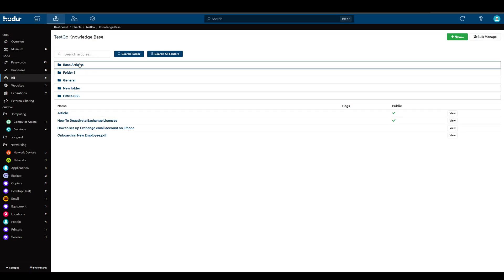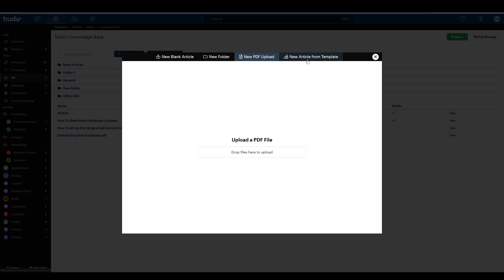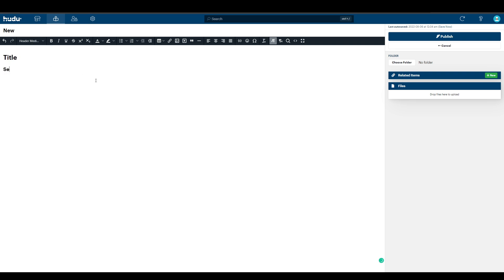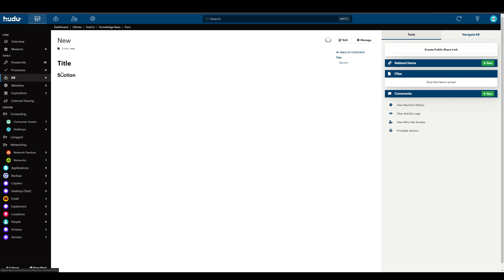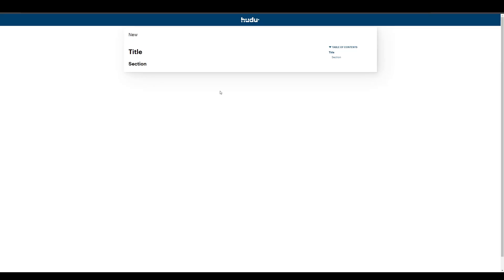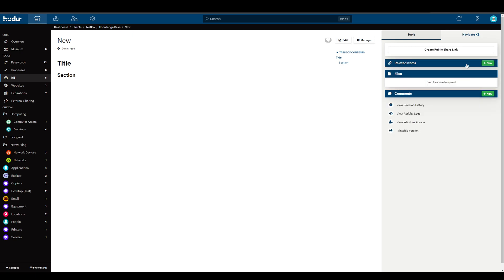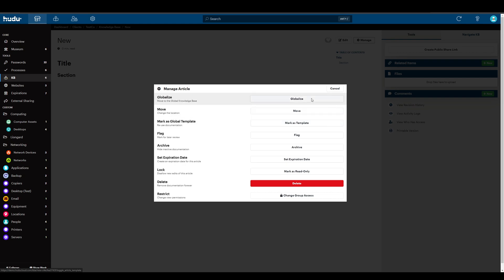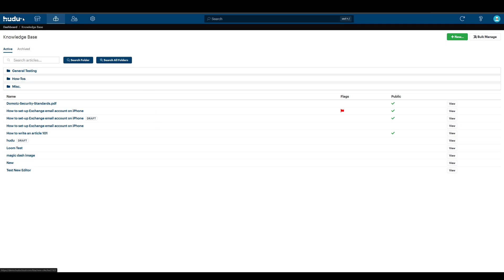Quick Guide: Knowledge Base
Learn how to write articles for your company Knowledge Base.